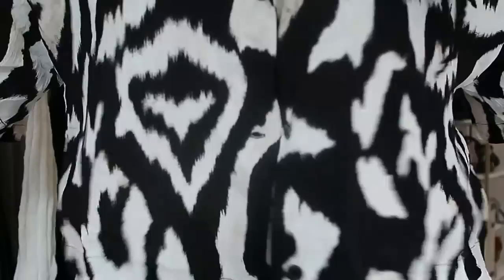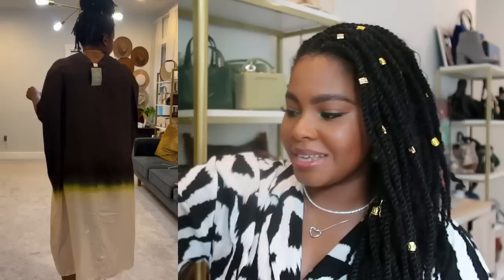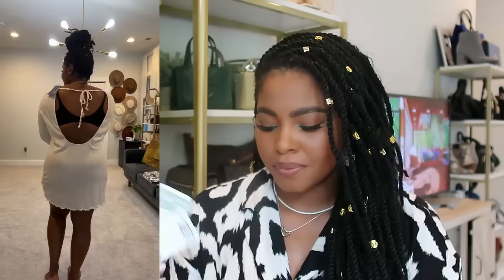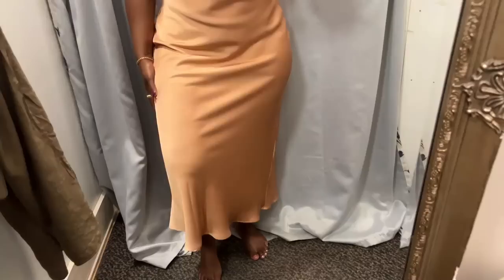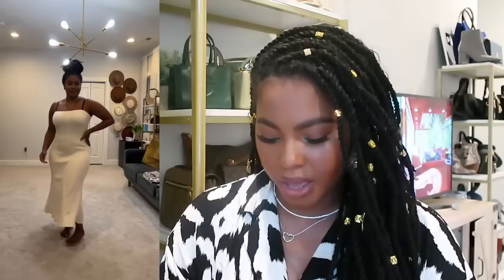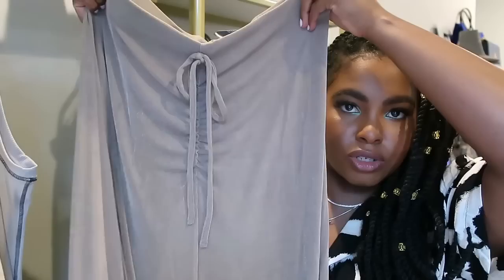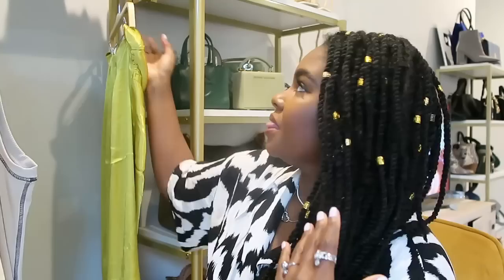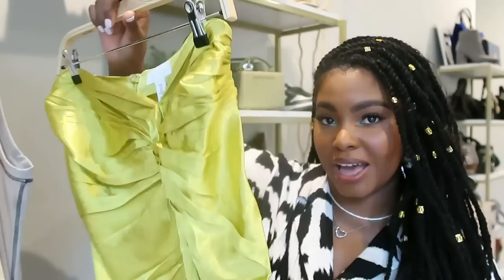Shopping While Curvy: H&M || getting ready for vacay and the BEST dresses for your body type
I love to shop at H&M (I love it even more when shopping overseas). Instead of doing a what I buy vs don’t buy for this video, I would do a typical shopping haul and let you guys see what are some items that I loved and those that went back

SIZING REFERENCE:
Height: 5’4.5
Weight: 178
Tops: Medium/Large
Bottoms: 10/12

◾️◾️◾️◾️◾️◾️SHOPPING LINKS◾️◾️◾️◾️◾️◾️
Amazon Storefront

OOTD
Top (medium)
 Jewelry:

H&M PURCHASE:
Black Ruched Dress
Oversized Kaftan Dress
Baggy jeans
Short beach dress
Grey ribbed dress
Black long ruched dress
Rib knit bandeau dress
Ribbed knit dress
Jersey Skirt
Satin skirt with fringe

Express tank